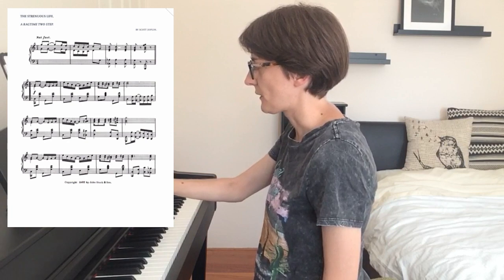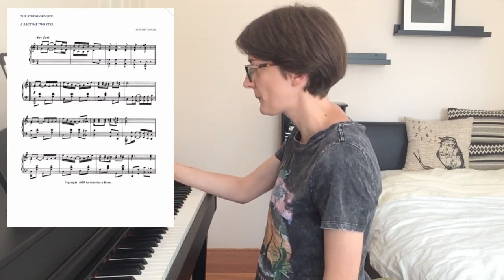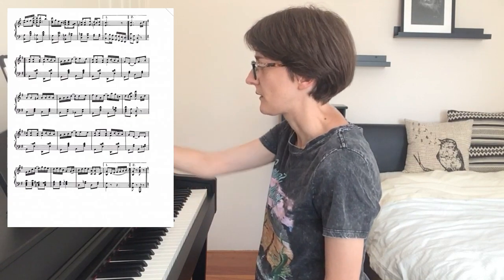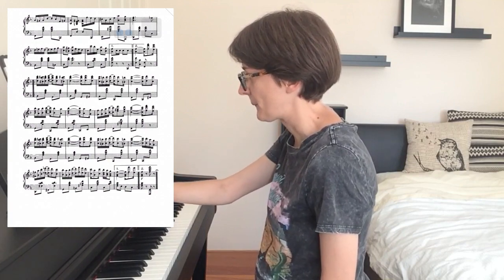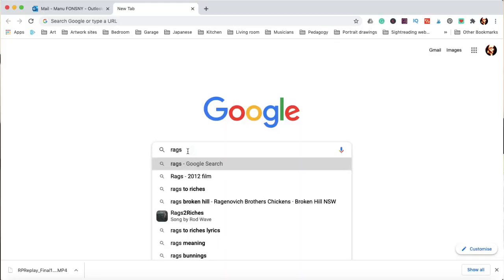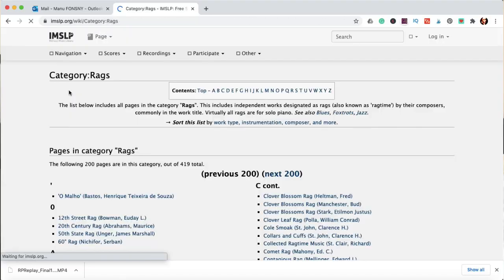Sight-Reading CHALLENGE: Sight-Reading a RAG!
For this sight-reading challenge, I'll be sight-reading a rag. Let's see how well I do...

JOIN THE SIGHT-READING CLUB
Want to fast-track your sight-reading alongside other piano players?

RECOMMENDED SIGHT-READING RESOURCES:
~ For beginners ~
* Piano Sight-Reading: A Fresh Approach by John Kember

~ For more advanced ~
*Essential Keyboard Repertoire Vol. 1-8

*Essential Keyboard Etudes

* Free piano sheet music (searchable by composer, difficulty, styles, title and number of sharps or flats)

THE GEAR I USE FOR SIGHT-READING:
iPad Pro 12.9"
Stylus Pen
Firefly Page Turner